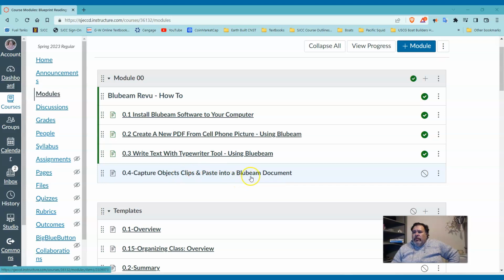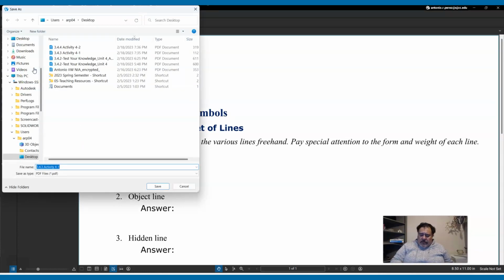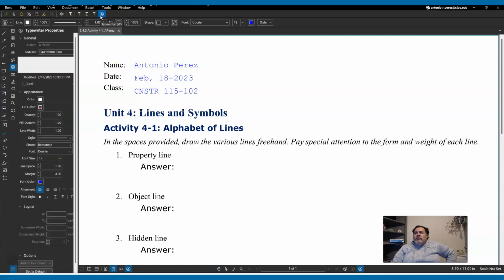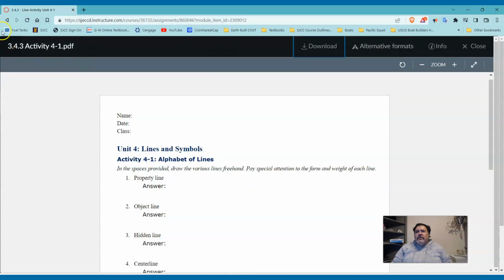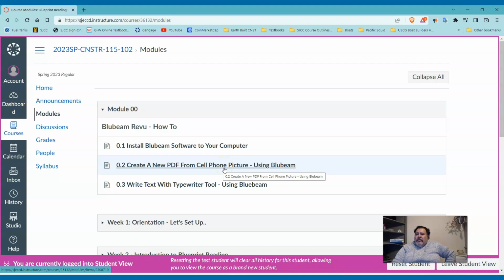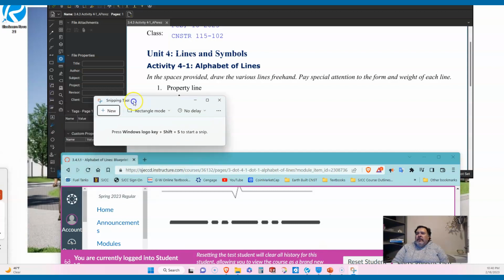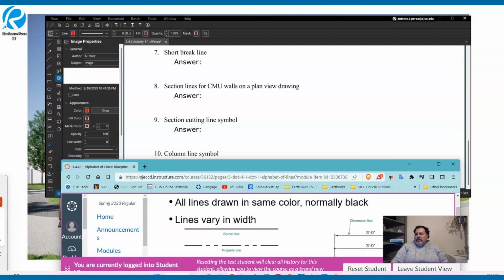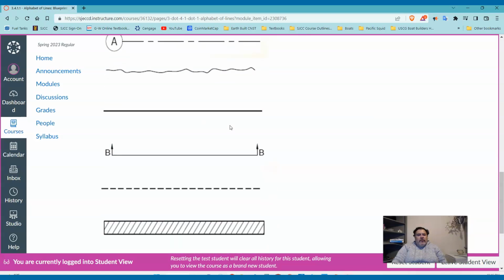0.4-Capture Objects Clips & Paste into a Blubeam Document